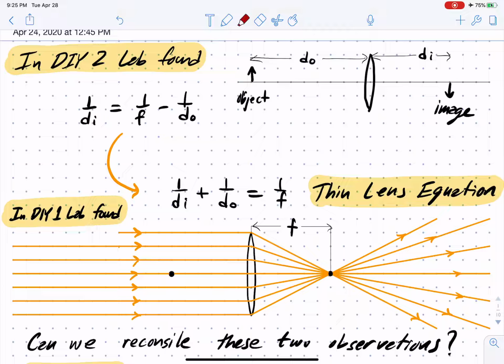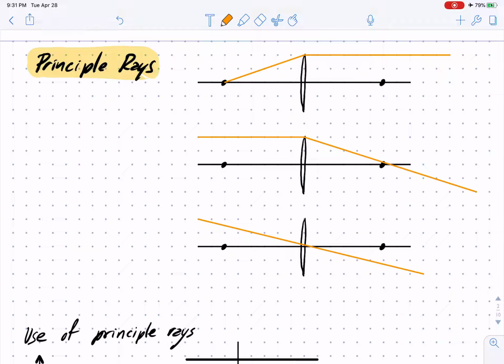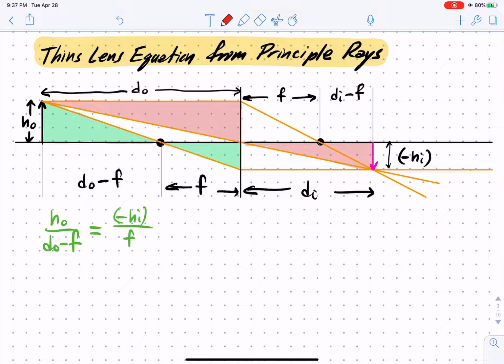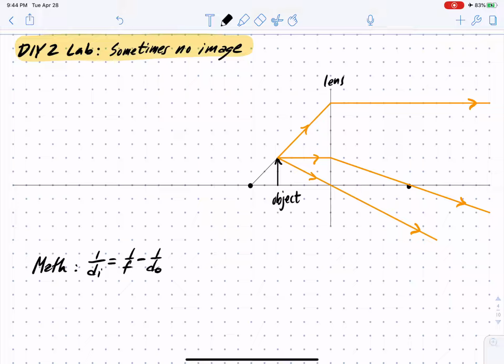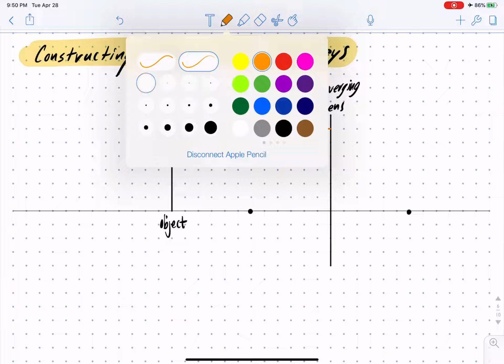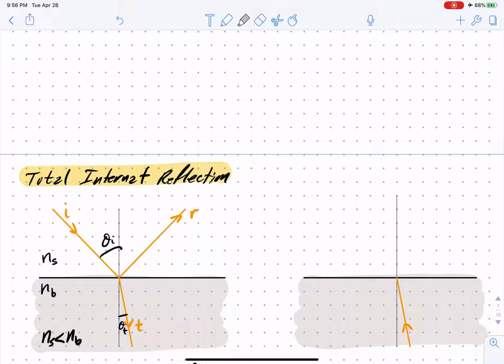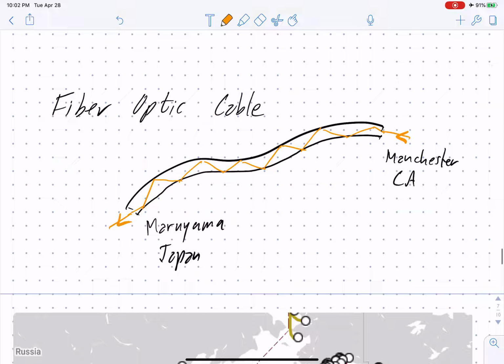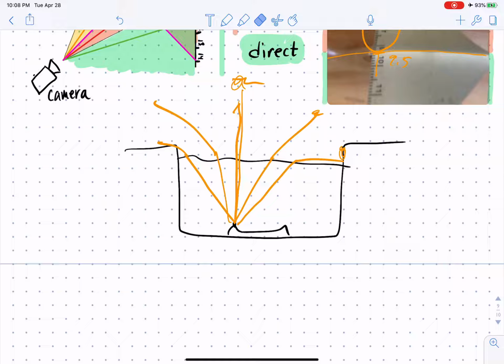0429 Thin Lens Equation